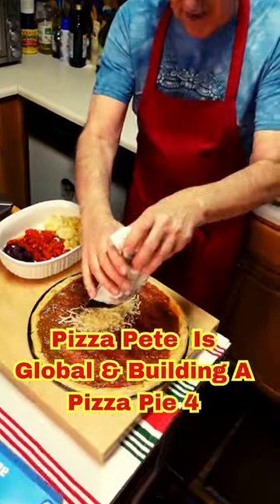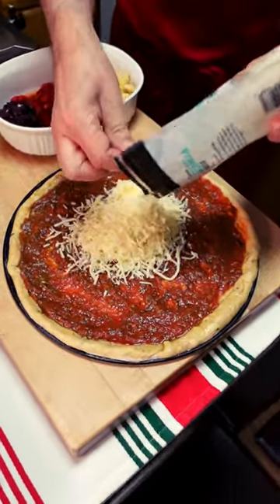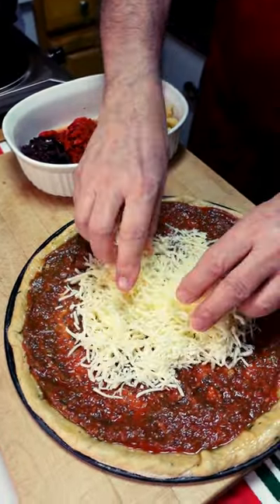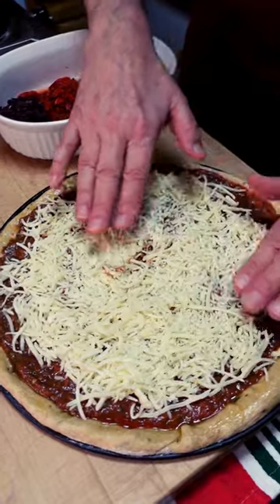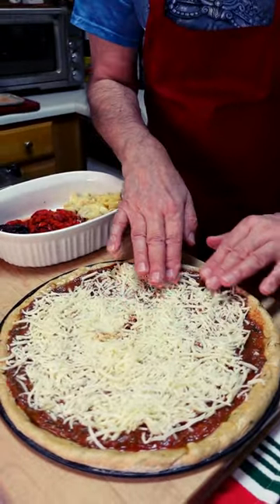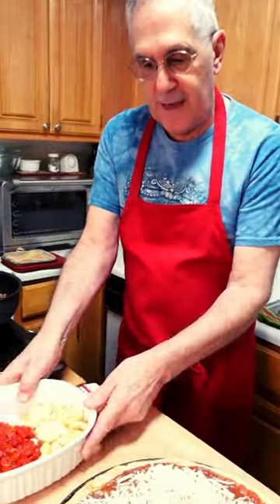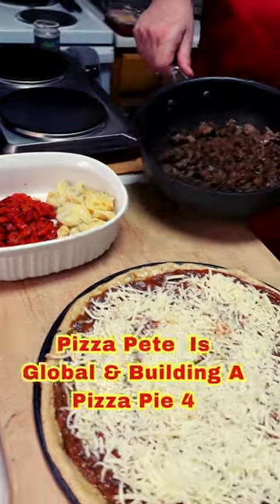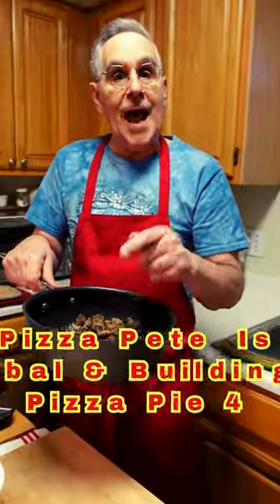Pizza Pete Is Global & Building A Pizza 4#shortviral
Pizza Pete is global building pizza Pizza's a global phenomenon, but its roots are ancient.Flatbreads with toppings go back to Egyptians and Romans. Fast forward to Naples, Italy, 18th century. Poor folks needed cheap eats, and pizza - portable, filling, with simple ingredients - became a hit.